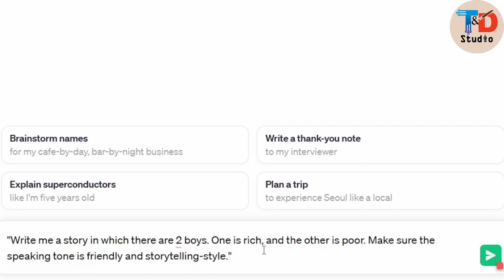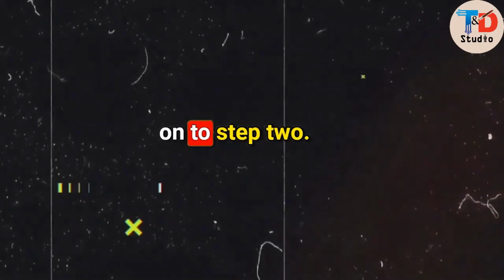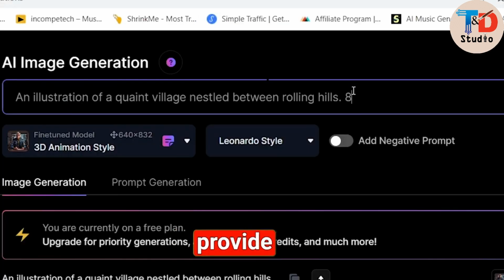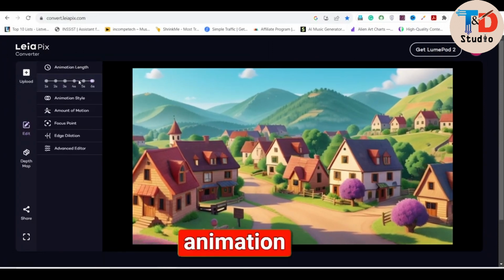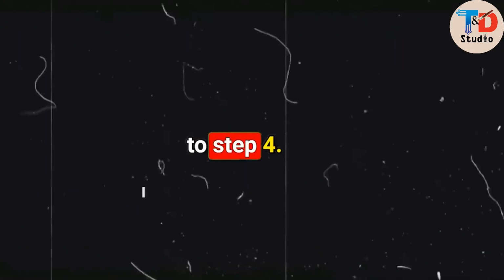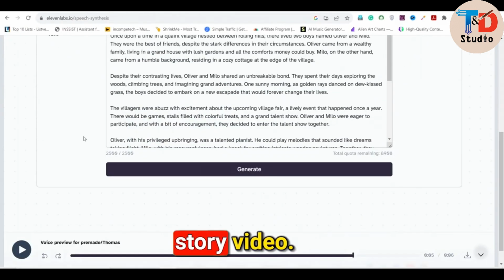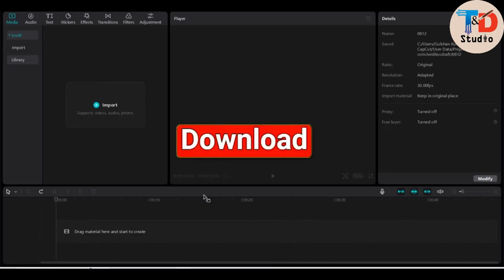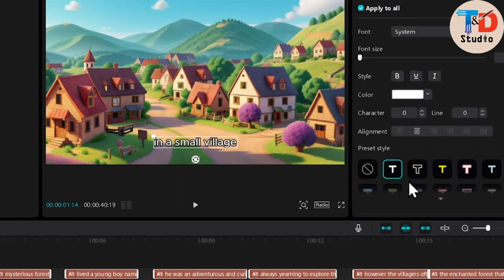🤑Earn $10,000 Per Month! - Create AI Animated Story Videos with ChatGPT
🤑Earn $10,000 per month making VIRAL AI-Generated Animated Story Videos with ChatGPT
Learn how to make animated videos using AI with step-by-step tutorial. i will show you how to create animated videos for YouTube using chatgpt & another ai animated tools.

✅make your work 10X faster using these 5,000+ AI chatgpt Prompts

💥Keywords -
AI-generated animated video
AI animation
YouTube automation
AI video
Chat GPT